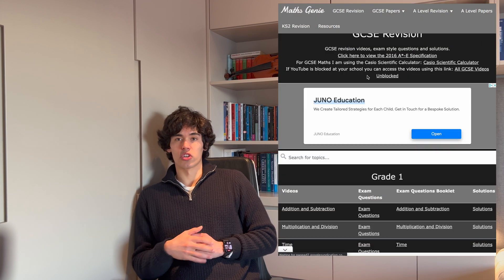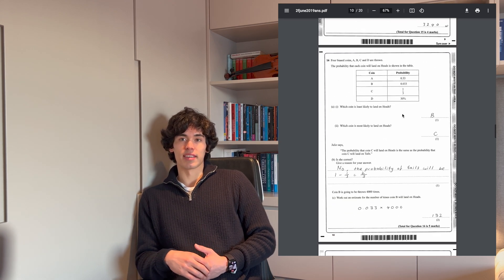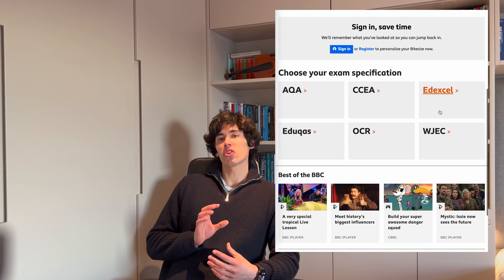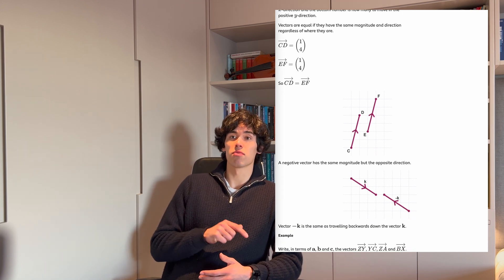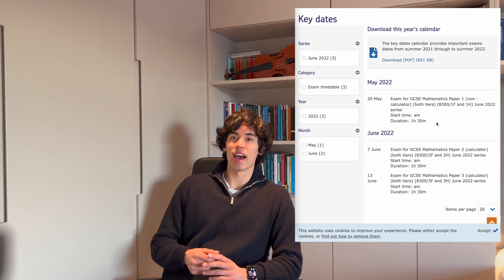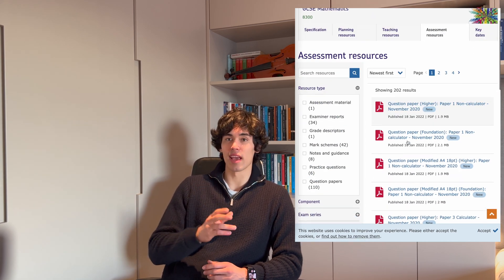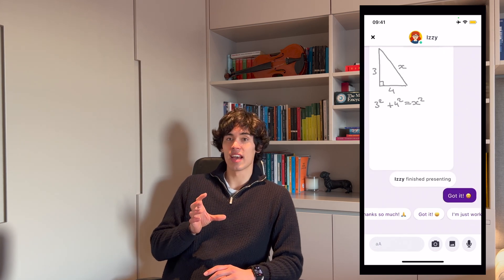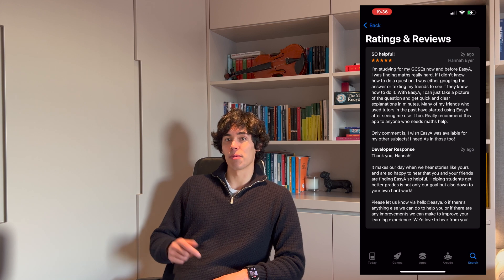Best FREE GCSE Maths Resources | Top 3 (AND HOW TO USE THEM)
In this video, I talk about the best 3 resources you can use to get top marks in GCSE or iGCSE maths. These are totally free, but to be honest they’d still make the list even if we included paid resources.

I also explain HOW to use them, so you know the strengths and weaknesses of each resource; you shouldn’t use them all for the same things!

1. Maths Genie (GCSE past papers worked solutions)

2. BBC Bitesize (GCSE subject notes)

And let me know what other topics you want videos on in the comments! 👇